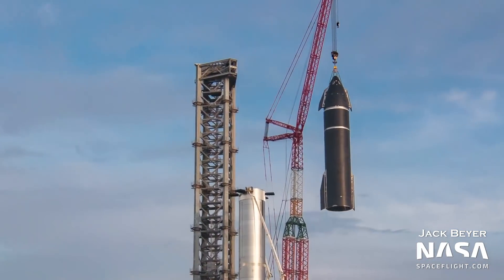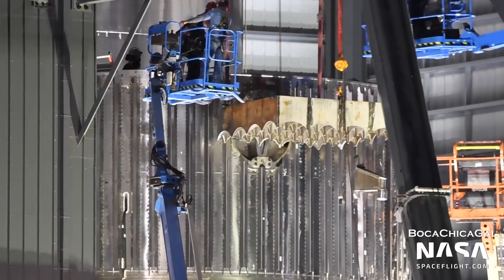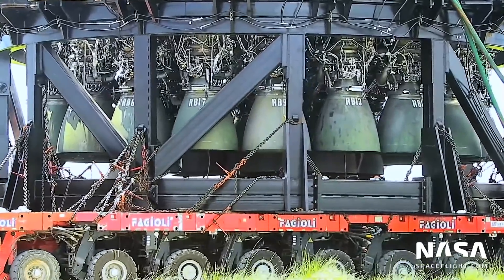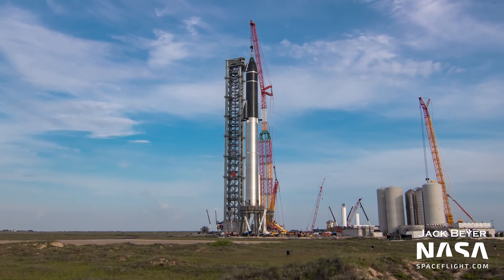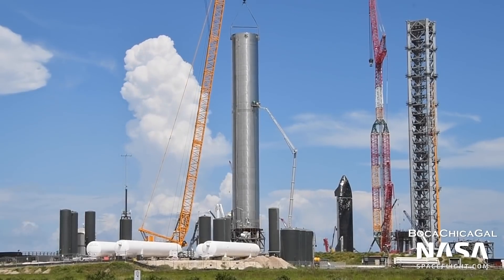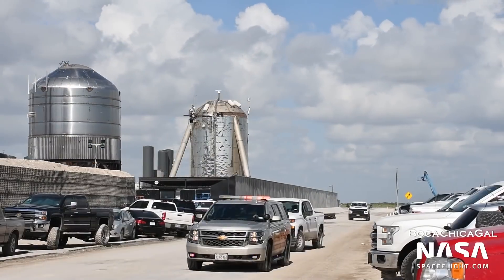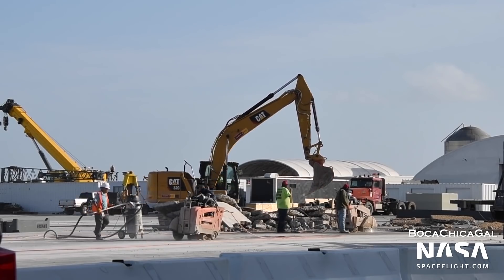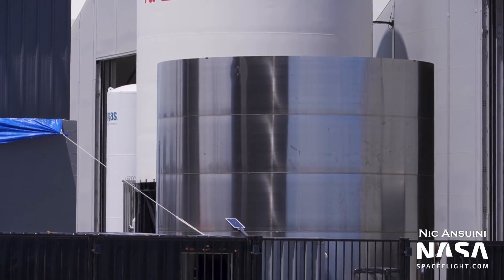How SpaceX's Orbital Plans are Turning into Reality | Starship Update (Narrated)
Over the past month, SpaceX's orbital plans for Starship are being turned into a reality. With Ship 20 ready for testing and the Orbital Launch Site coming together quickly, Ian provides an overview of what has happened recently and where Starbase is headed in the near future.

Narrated by Ian Atkinson (@IanPineapple)

Video & Photos from Mary (@BocaChicaGal), Jack (@TheJackBeyer), Nic (NicAnsuini), and the NSF Robotic Camera Team.

Edited by Jack (@TheJackBeyer)